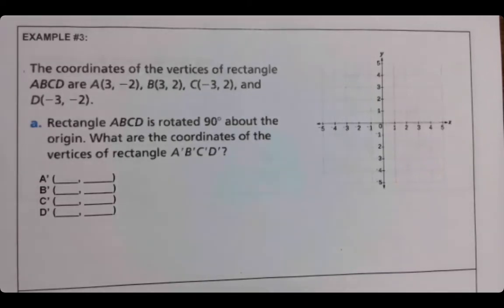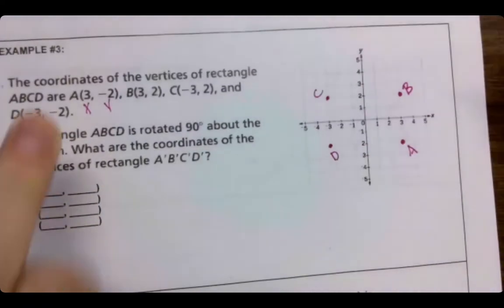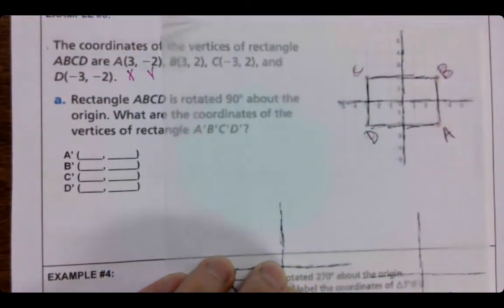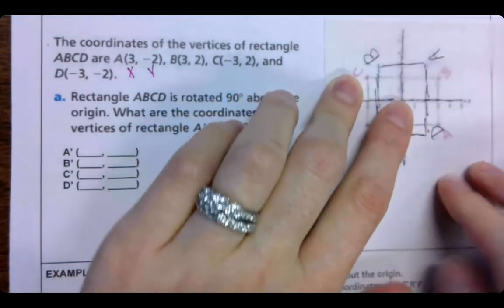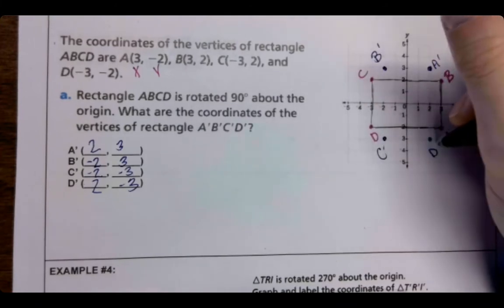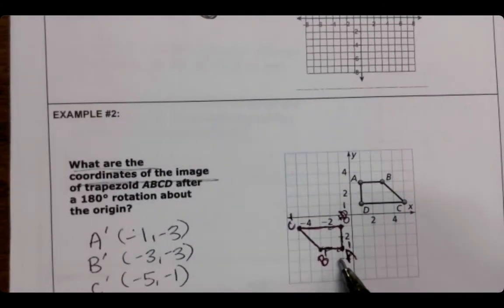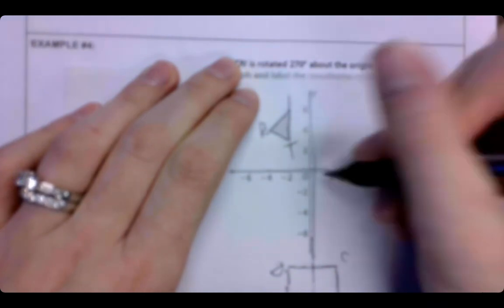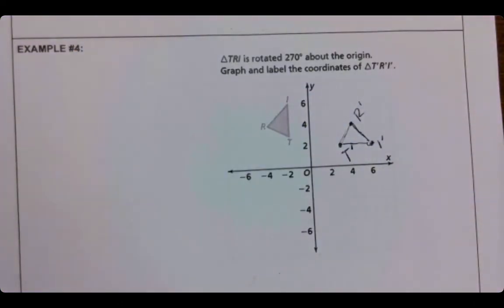Week 20 Day 2 Rotation Notes Part 3